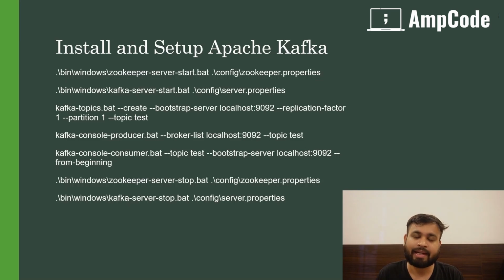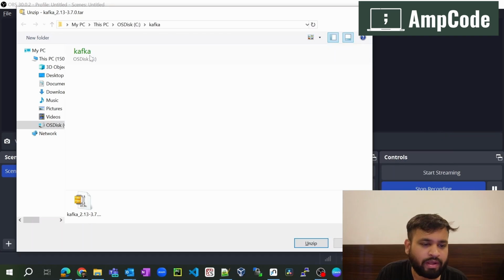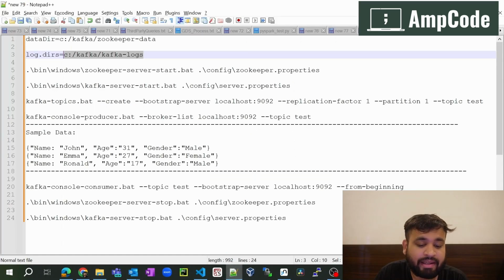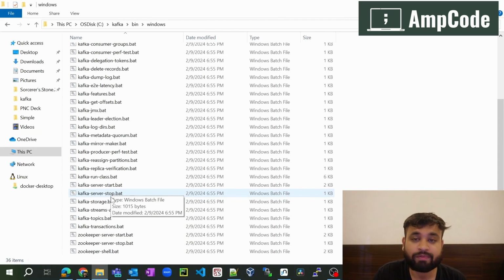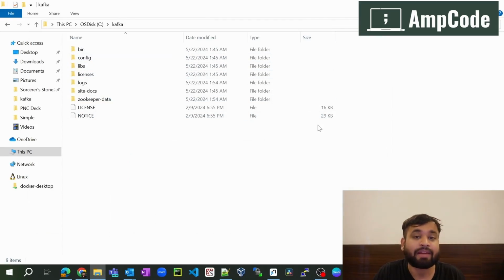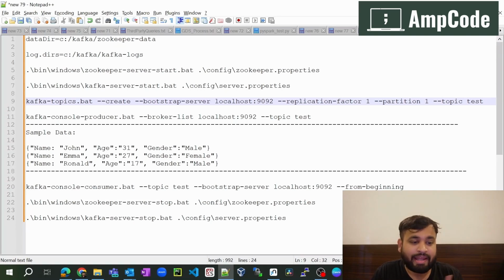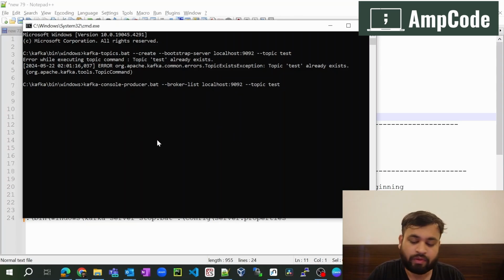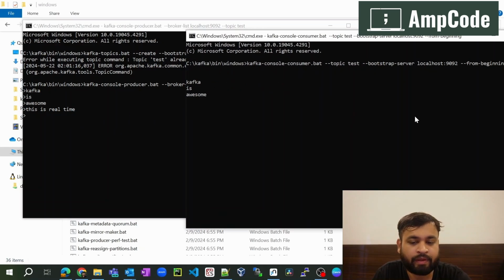Install Kafka on Windows PC | Data Engineer Full Course | Lecture 58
Install Kafka on Windows PC | Data Engineering Full Course | Lecture 58

Welcome to the fifty-eighth lecture of the Data Engineering Full Course series by AmpCode! 🚀 In this video, we’ll walk through the step-by-step process of installing Apache Kafka on a Windows PC, enabling you to set up a local Kafka environment for real-time data streaming.

🔍 What You'll Learn:

Prerequisites for installing Kafka on Windows
Downloading and setting up Apache Kafka
Configuring and running Zookeeper and Kafka brokers
Testing Kafka by creating topics and sending messages
By the end of this lecture, you’ll have a fully functional Kafka setup on your Windows PC, ready for hands-on data streaming projects.

If this video helps you, please like it and share it with others learning data engineering. Let’s continue mastering Apache Kafka together!

Prerequisite:

You should have Java (JDK) installed on your windows machine.

Required Commands:

.\bin\windows\zookeeper-server-start.bat .\config\zookeeper.properties

.\bin\windows\kafka-server-start.bat .\config\server.properties

kafka-topics.bat --create --bootstrap-server localhost:9092 --replication-factor 1 --partition 1 --topic test

kafka-console-producer.bat --broker-list localhost:9092 --topic test
Sample Data:

{"Name: "John", "Age":"31", "Gender":"Male"}
{"Name: "Emma", "Age":"27", "Gender":"Female"}
{"Name: "Ronald", "Age":"17", "Gender":"Male"}

kafka-console-consumer.bat --topic test --bootstrap-server localhost:9092 --from-beginning

.\bin\windows\zookeeper-server-stop.bat .\config\zookeeper.properties

.\bin\windows\kafka-server-stop.bat .\config\server.properties

Audience

Prerequisites

Channel Description-